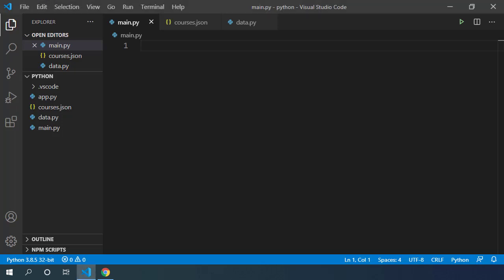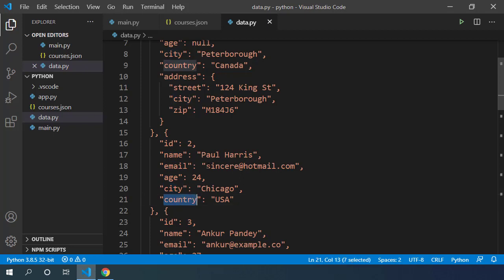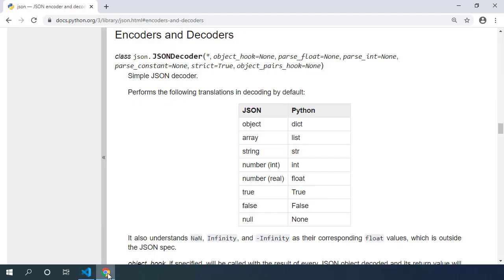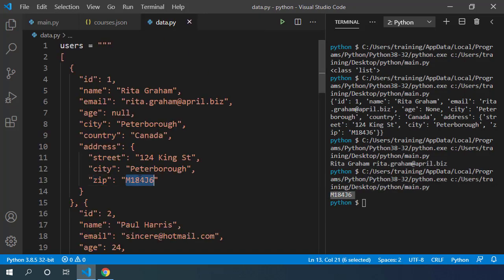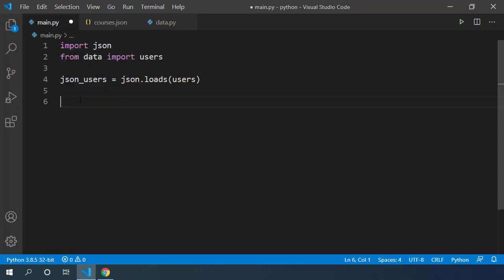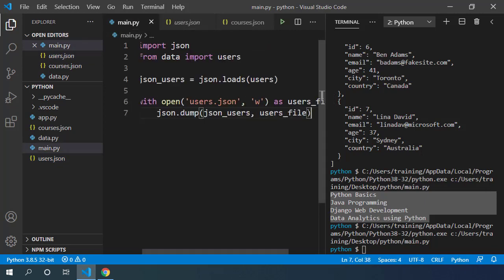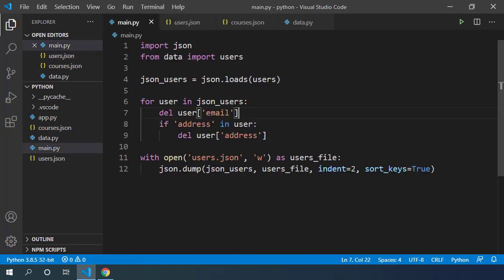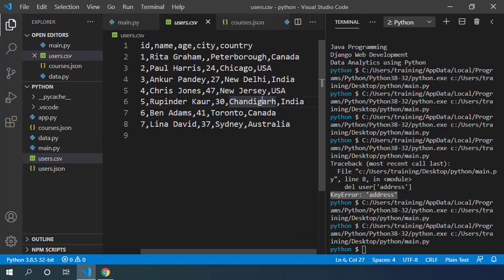Learn Python - Working with JSON Files | JSON Module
In this video, I teach about how you can work with JSON data in string or how you can extract or create JSON files using Python's built-in JSON module.

This video starts with introduction to JSON and how JSON compares to Python dictionaries. Then, I convert a nested JSON string into Python object and parse specific nested information using json module from Python. To print JSON information, we can use dumps function from json module. This gives several options for specifying indentation for pretty printing JSON information. We can also sort keys using JSON modules's dump function.

Similar to loads and dumps functions, there are equivalents of these to read and write json data from files. For this we need to know how to work with files.

Finally, I show a demo of how we can convert a json file into csv file. This is very useful as sometimes you may need to convert json data into csv format for better readability.

Links shown in this video.